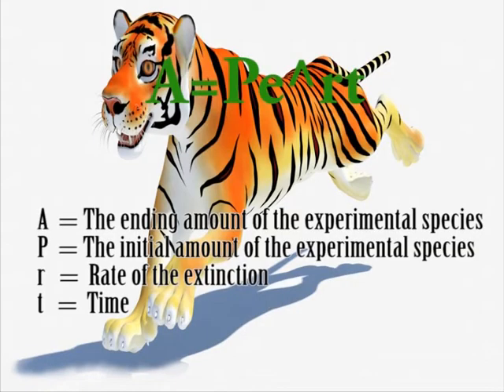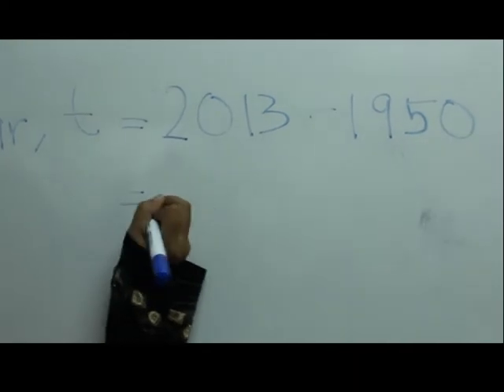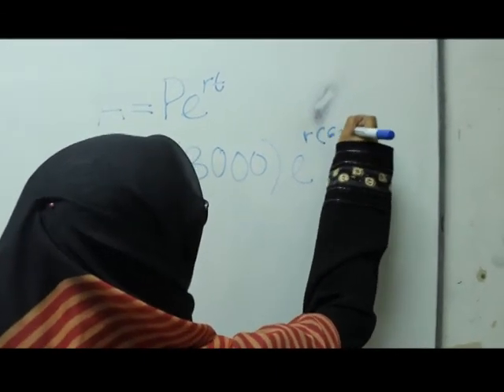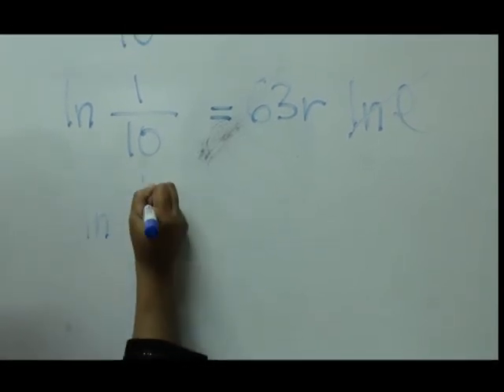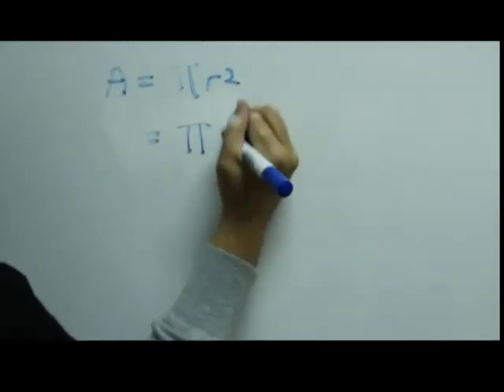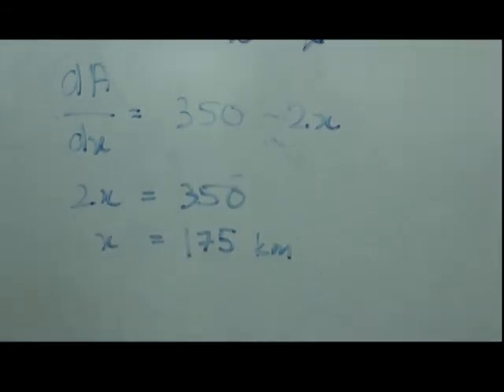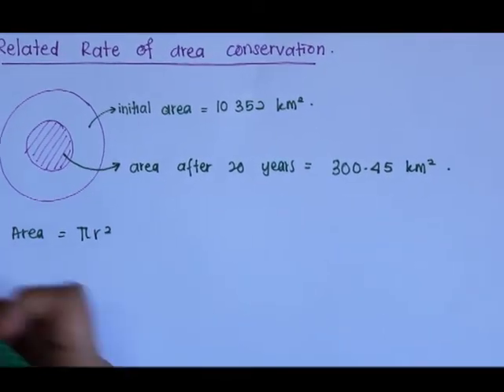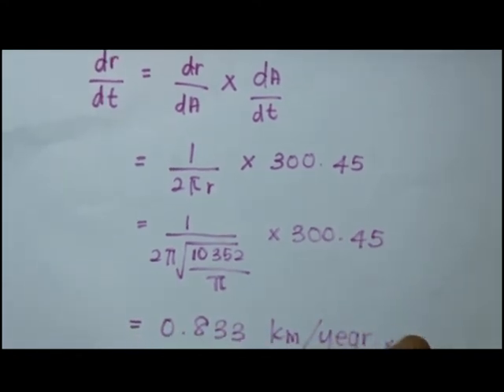malayan tiger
MAT0134 POPBL PROJECT